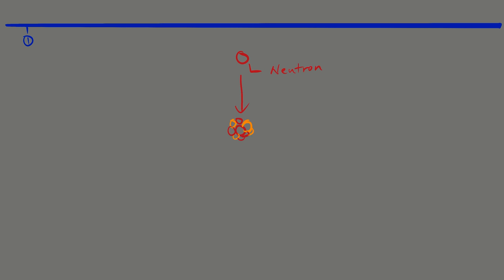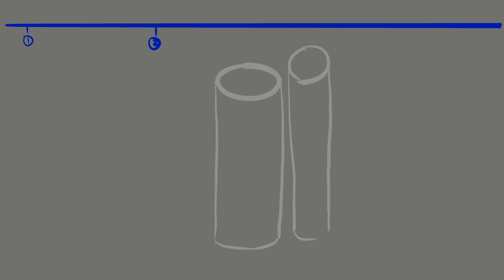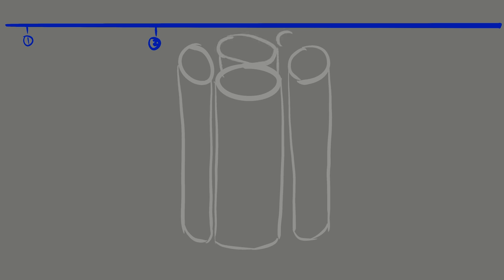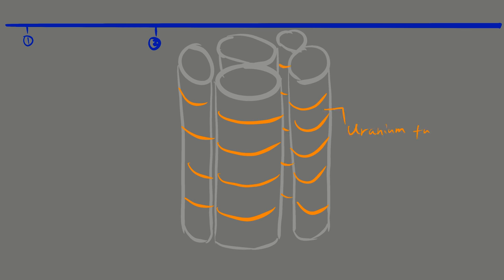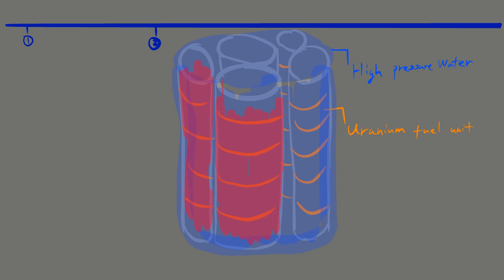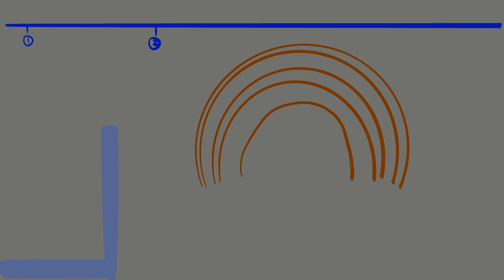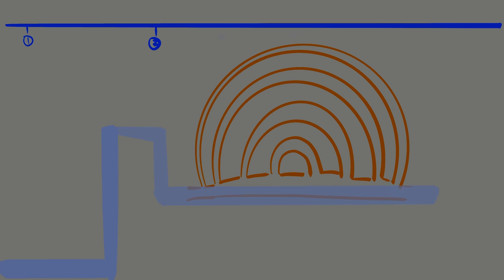HFM Training - Applications：Thermal Power Plant(Nuclear Fission)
This is an update of Hofmann sketch-board series.
This video explains how nuclear fission works and the thermal mechanics of a thermal power plants.